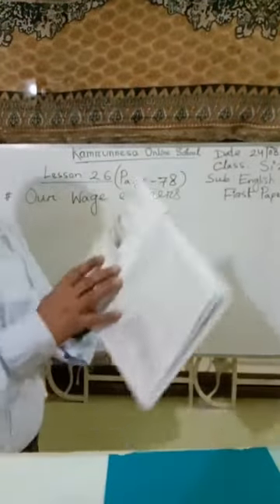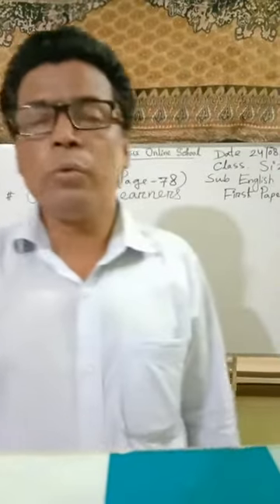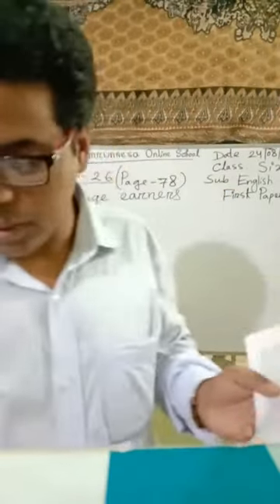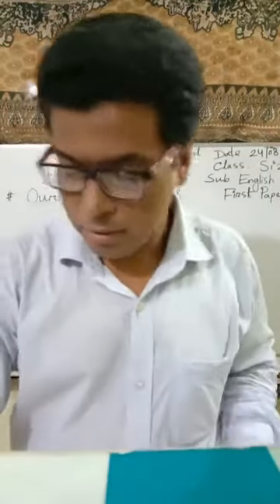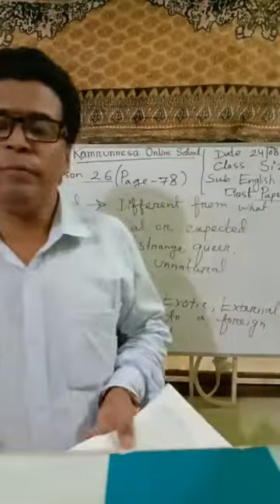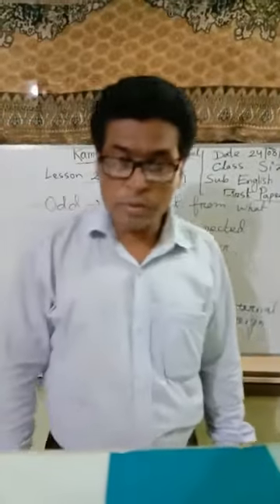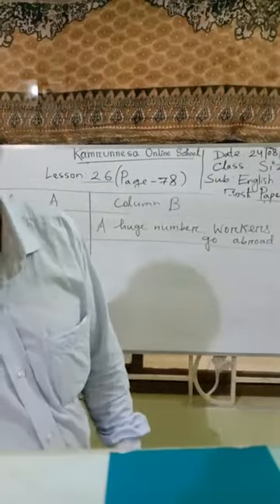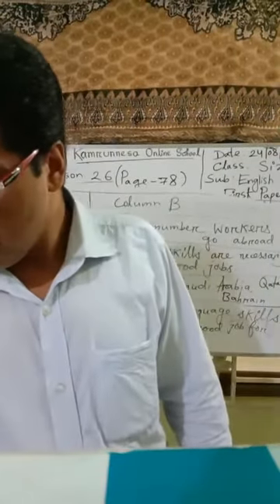Class:6 Subj: English First paper Lesson:26 presented by: Mohammad Jahangir Alam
Date:24/08/2020..       Class: Six         Subj: English First paper Lesson:26    presented by: Mohammad Jahangir Alam, Asst. Teacher,  English.